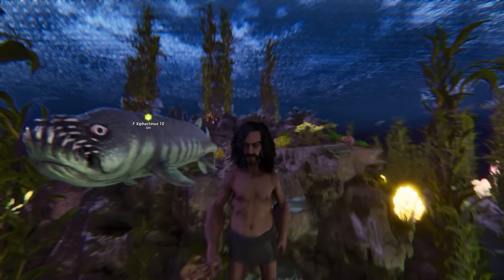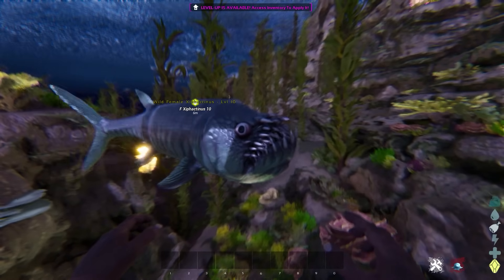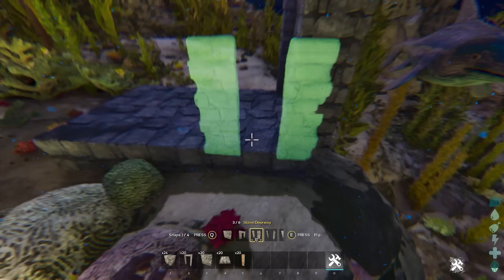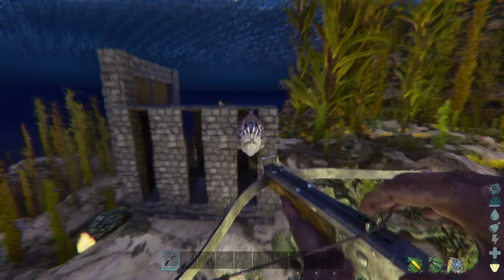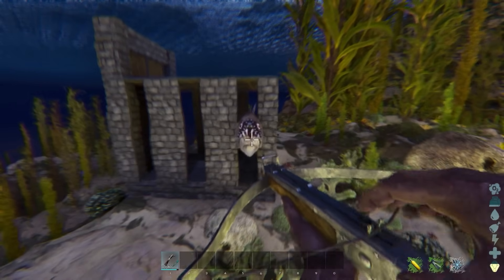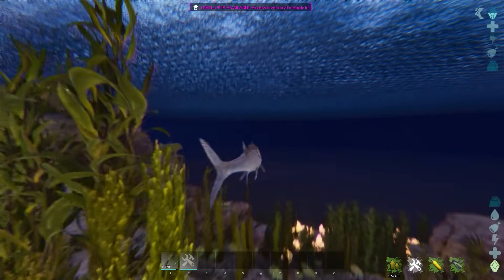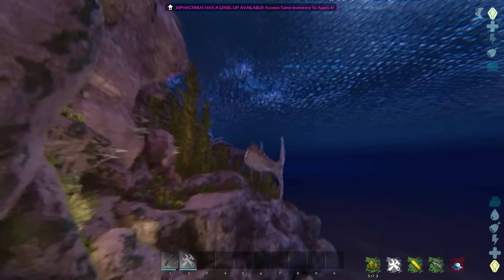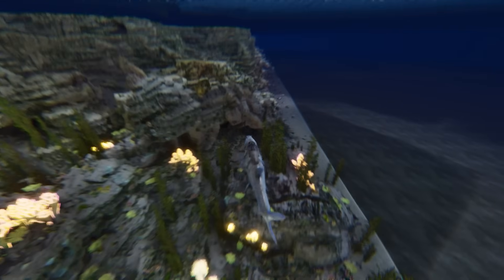How To Tame The NEW Xiphactinus + Abilities in ARK: Survival Ascended [ASA]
What is ARK: Survival Ascended?